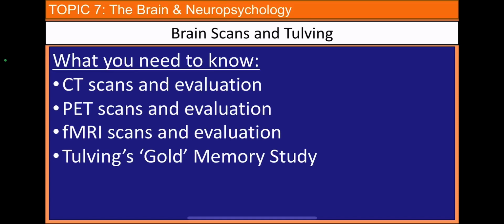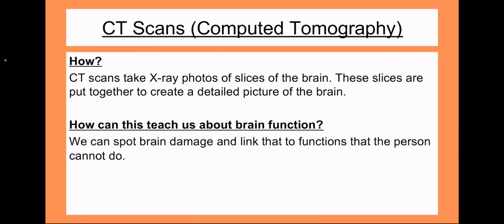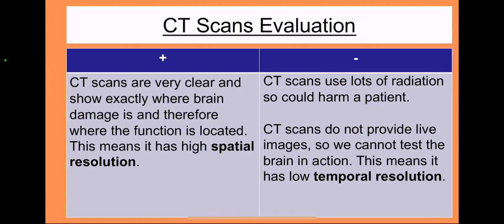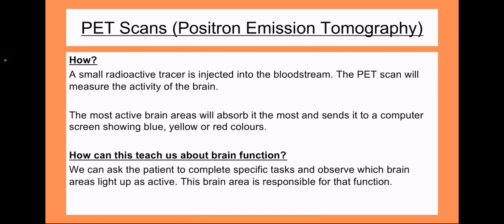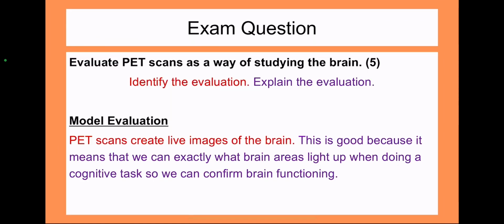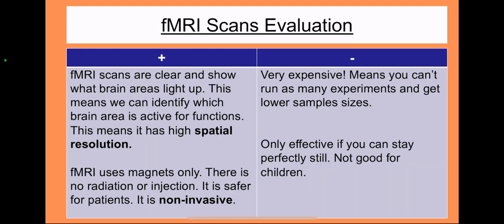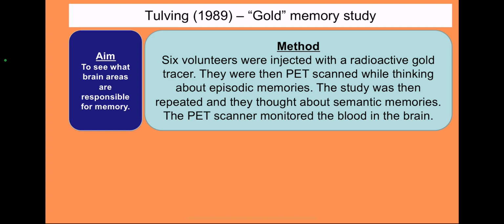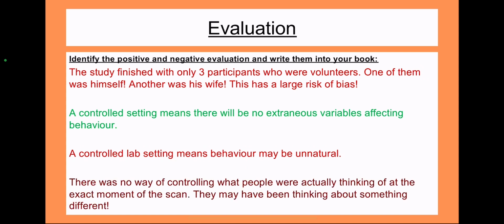Brain Scans and Tulving’s Gold Study Psychology AQA GCSE Recision Video